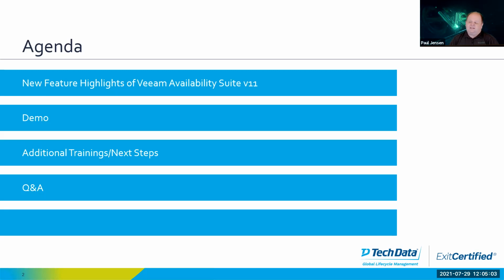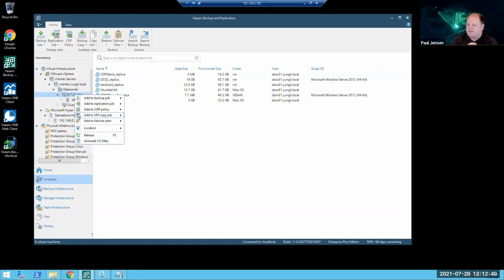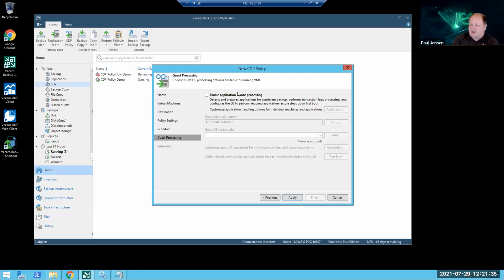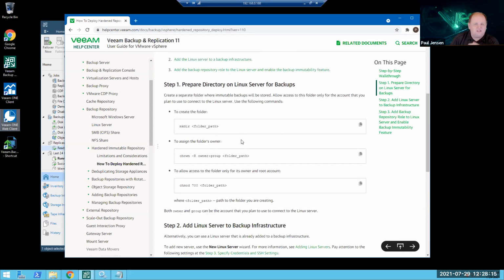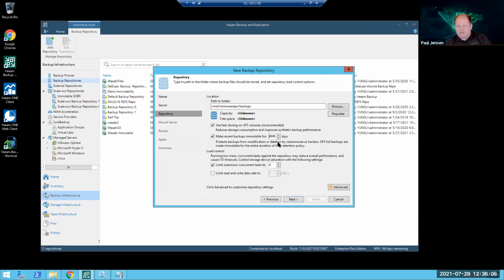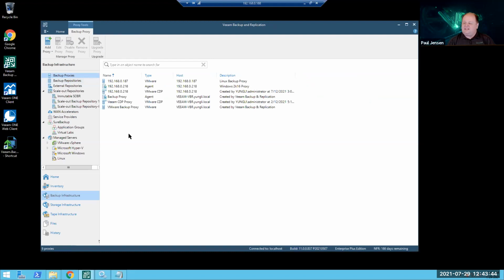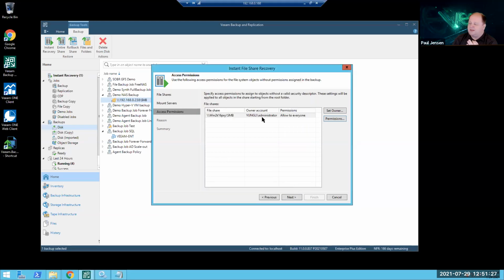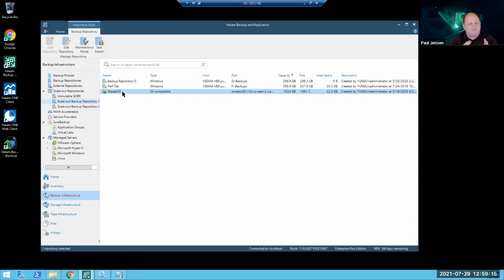Discover Veeam Availability Suite v11: Configuration and Management | ExitCertified